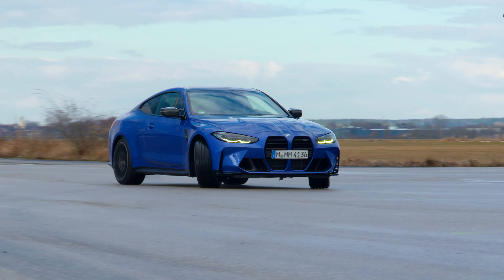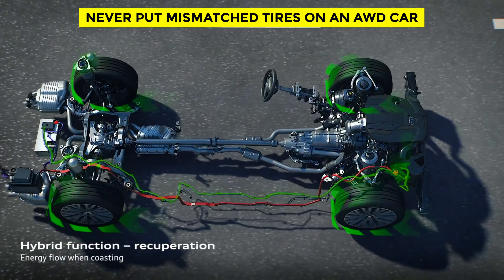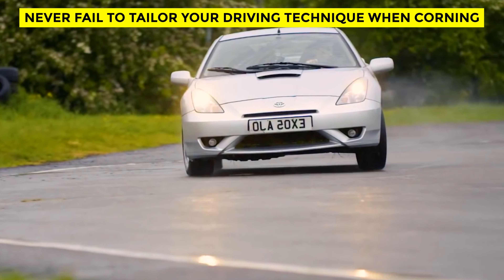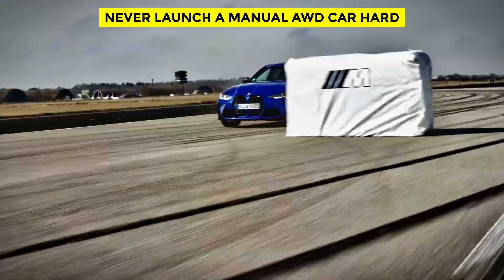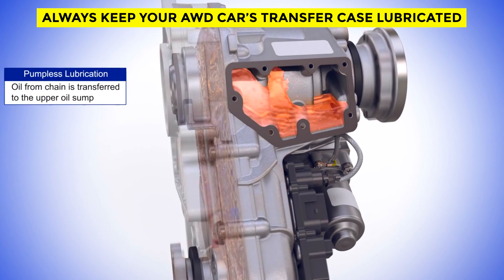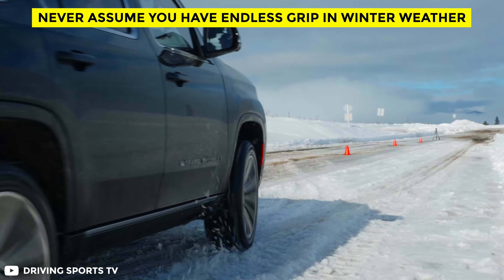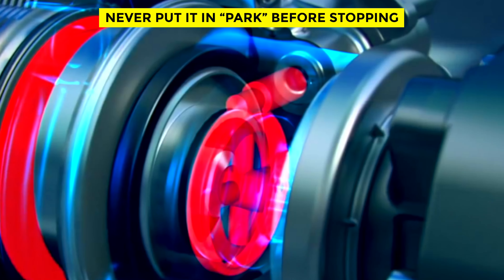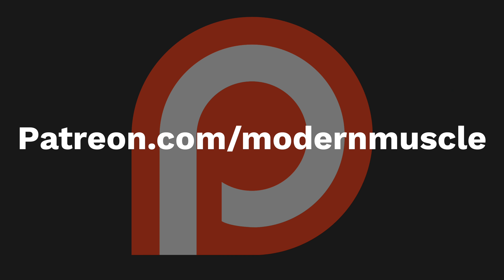7 Things You Should NEVER Do In AWD & 4WD Cars!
This video is about 7 Things You Should NEVER Do In an All Wheel Drive Car!